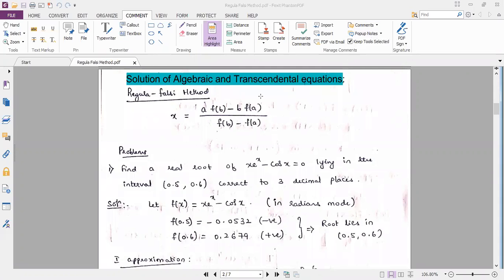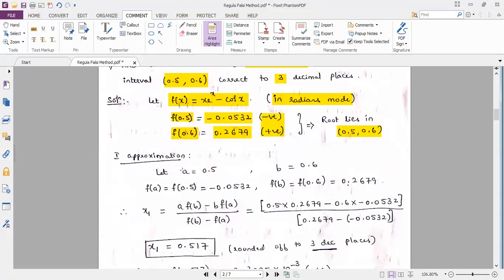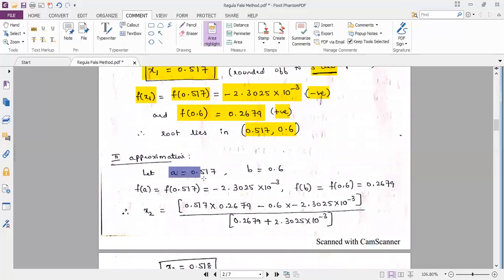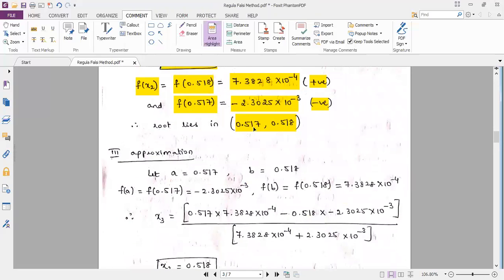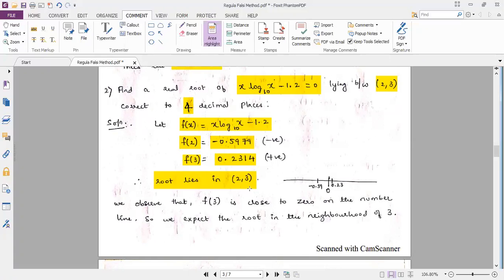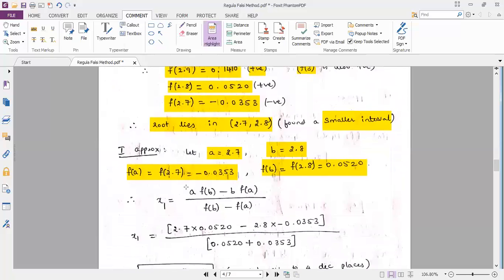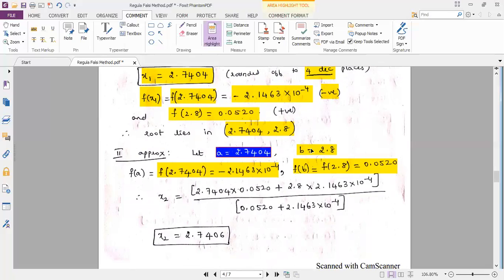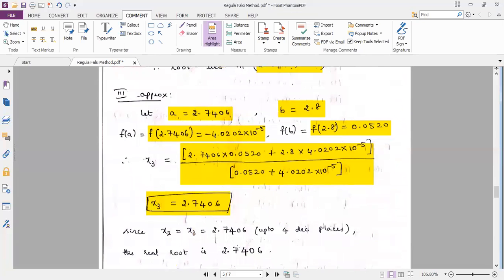Regula Falsi Method